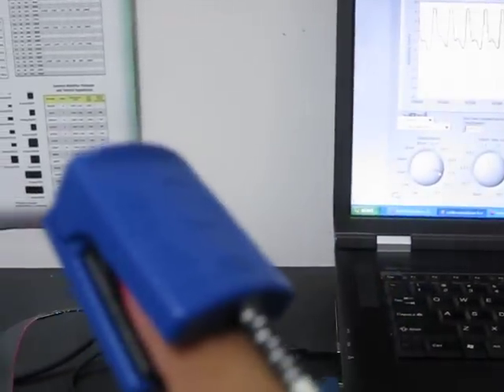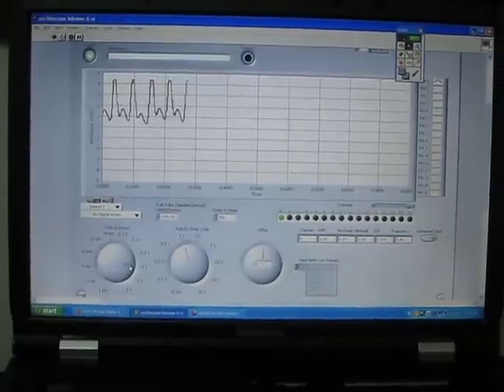Using Arduino to get analog output from Nonin pulse oximeter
Serial output of Nonin pulse oximeter is decompiled by Arduino and it produces a corresponding analog output waveform using TLV5618 DAC.